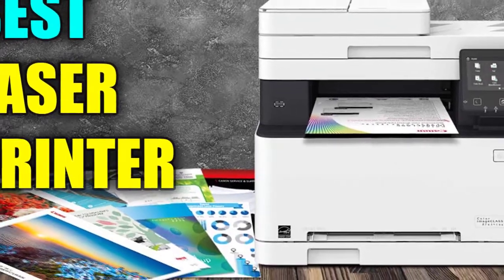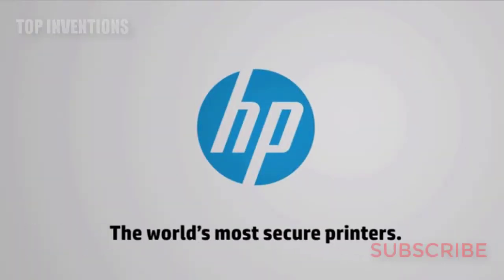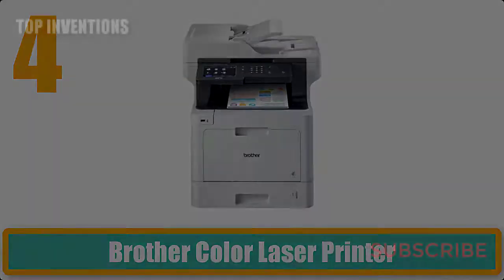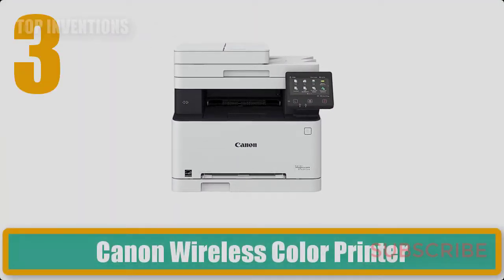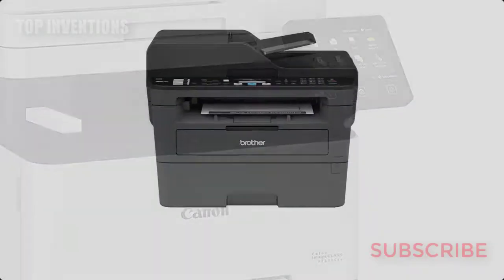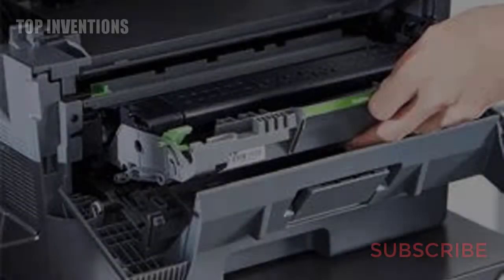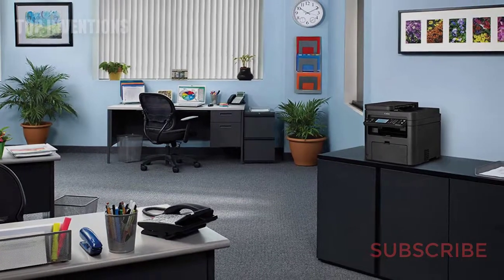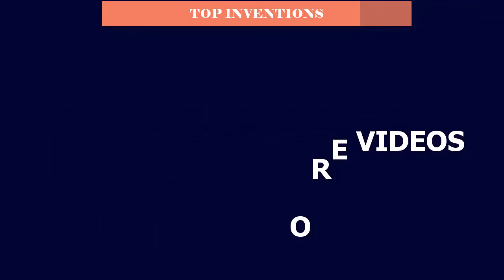Laser Printers: Best Wireless Color Laser Printer All In One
In this video, we have listed the Best Wireless Color Laser Printer All In One. We made this list based on my personal opinion and I tried to list them based on their price, durability, features, customer review and many more things. so, I hope you like this video.

Number 5.
HP LaserJet Enterprise Printer

Number 4.
Brother Color Laser Printer

Number 3.
Canon Wireless Color Printer

Number 2.
Compact All-In One Printer MFCL2710DW

Number 1.
Canon MF247dw Wireless Printer

Play This Video Again?